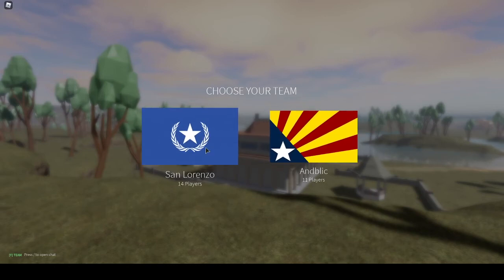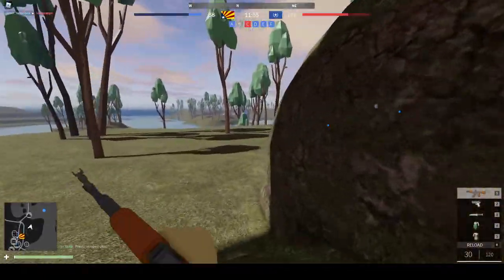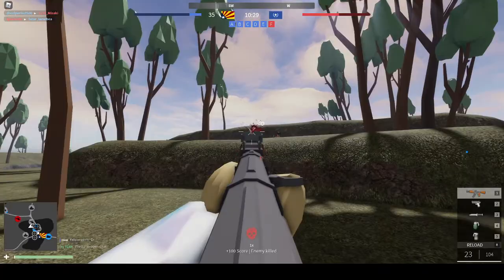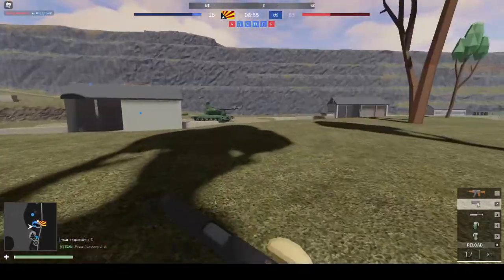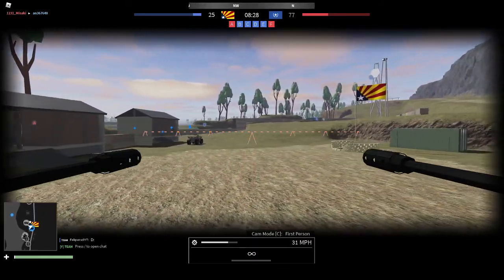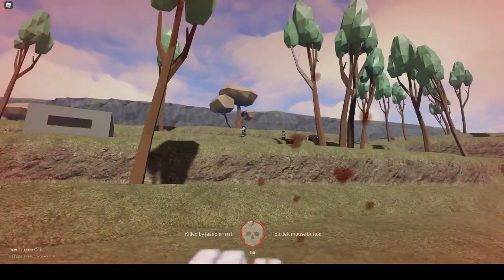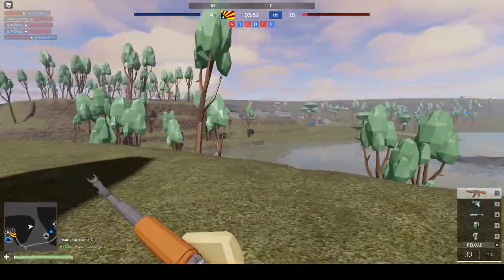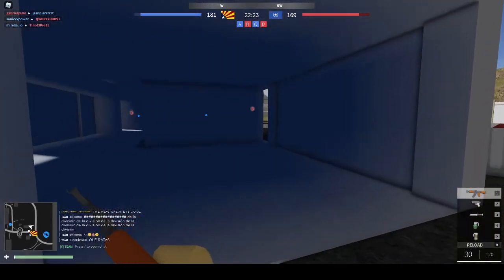Roblox Metaverse Event How to Get AJ Striker's Crate Week 1 In Polybattle